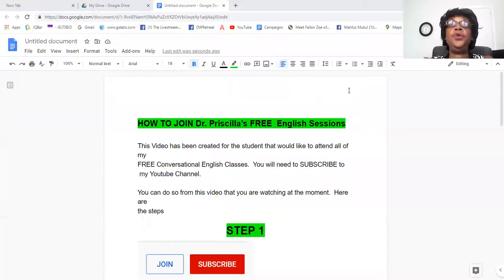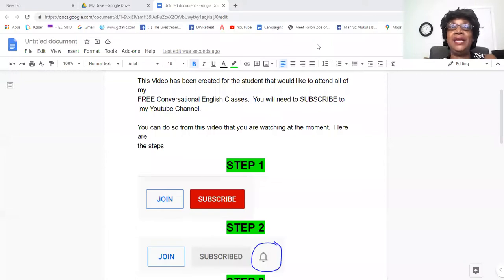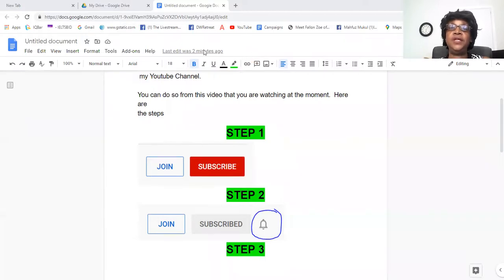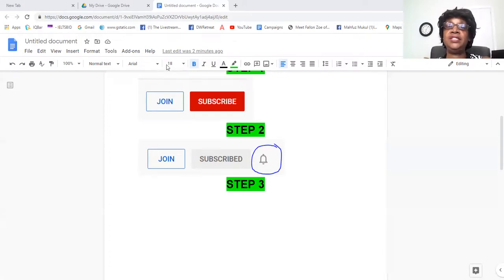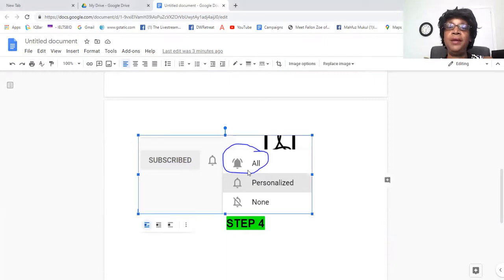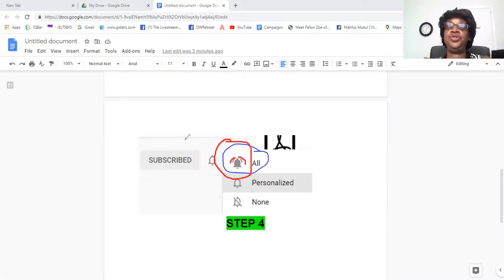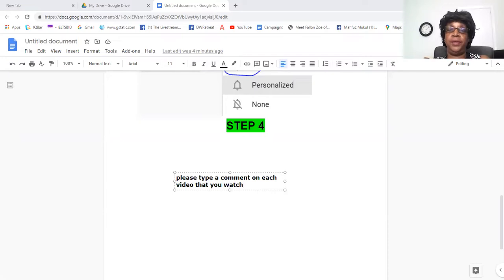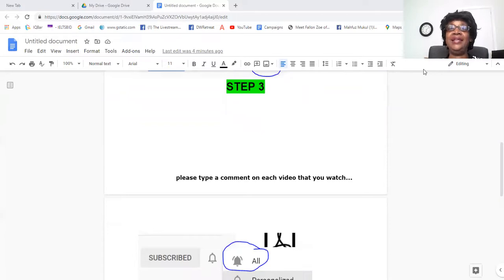How To Join and SUBSCRIBE For FREE English Classes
Tips for joining the fastest growing learning English Communities with Dr. Priscilla, a Native English Speaker in the United States.
Be sure to follow the steps and leave a comment on this Youtube.